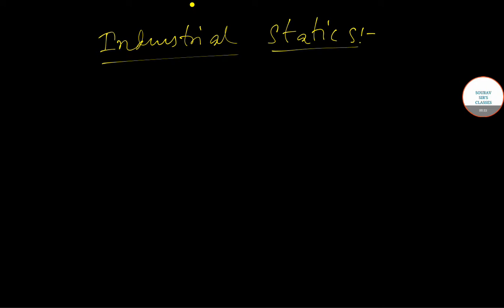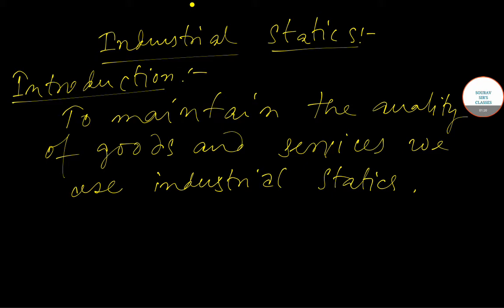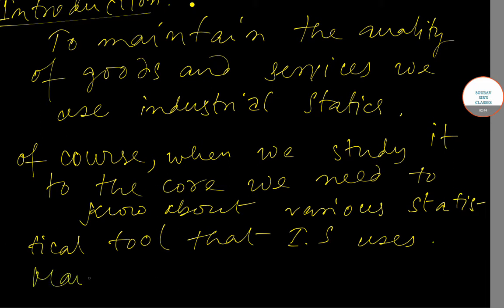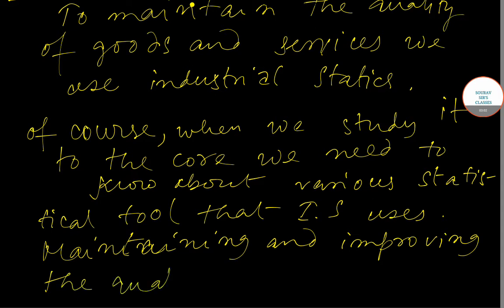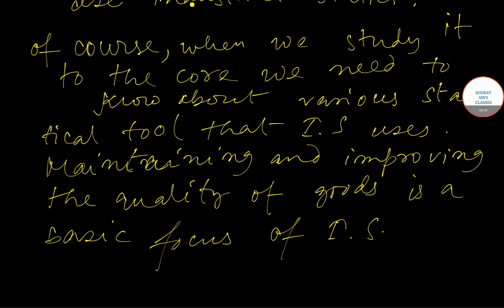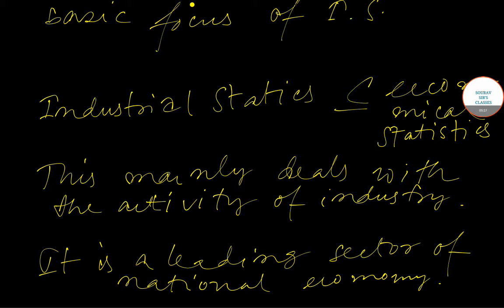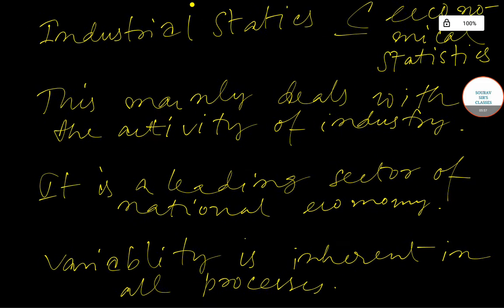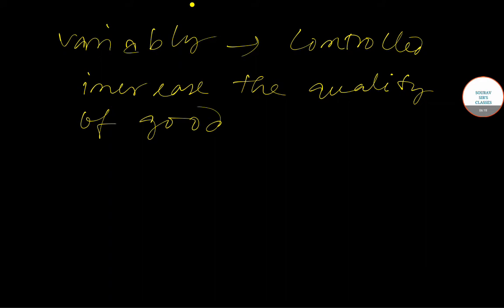Industrial statistics for statistics entrance